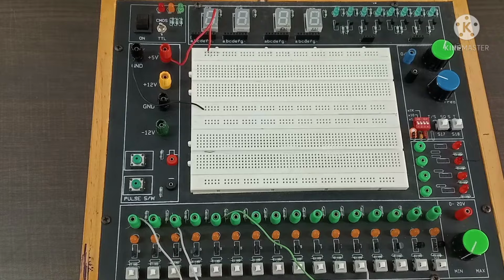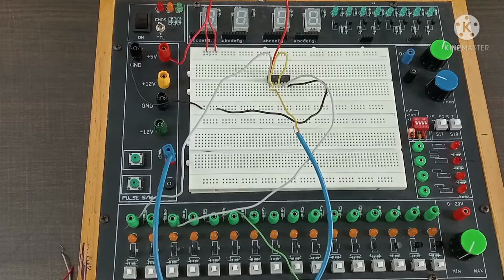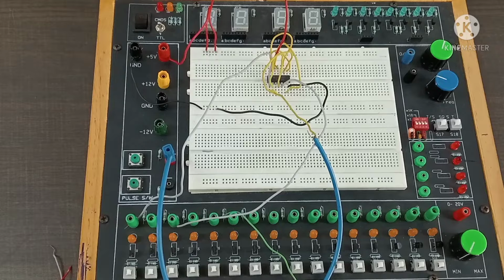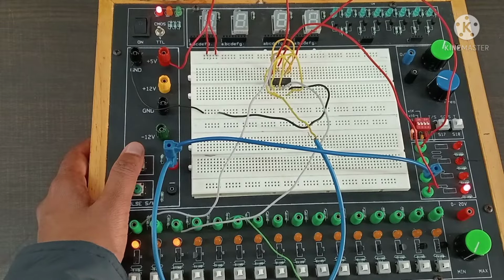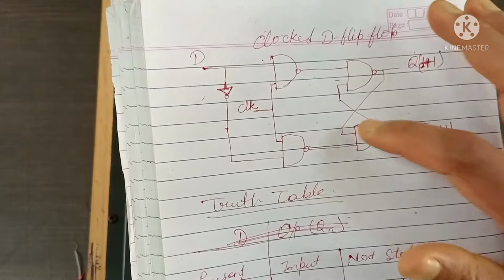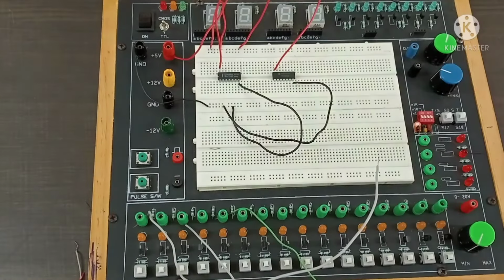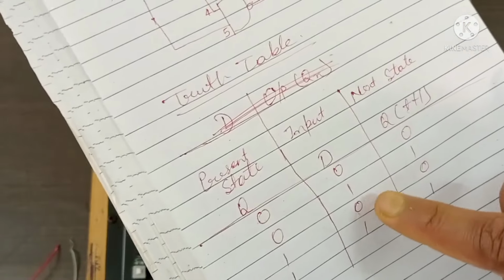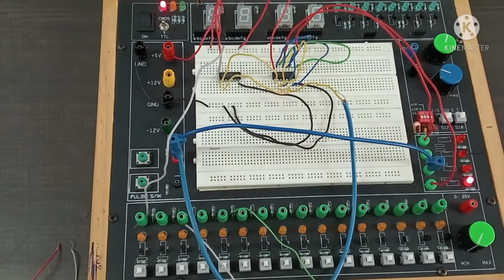Experiment-5.1 SR and D flip flops